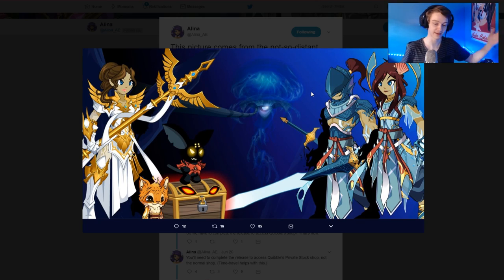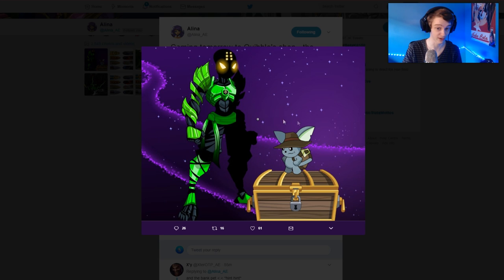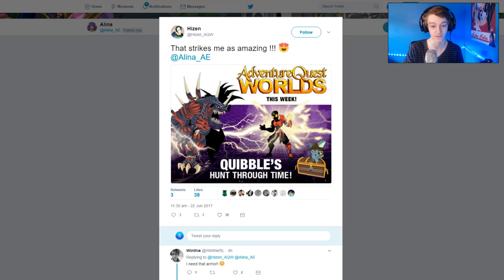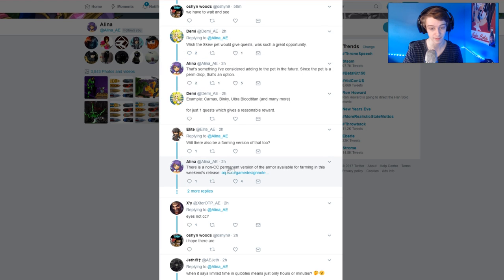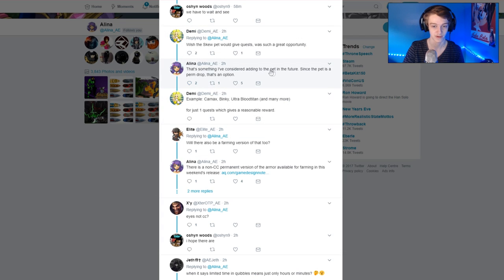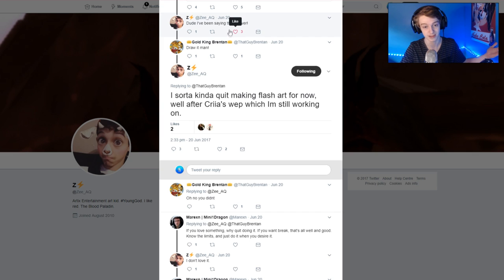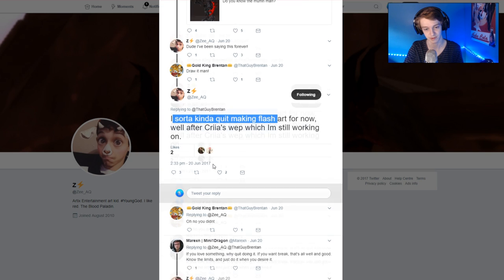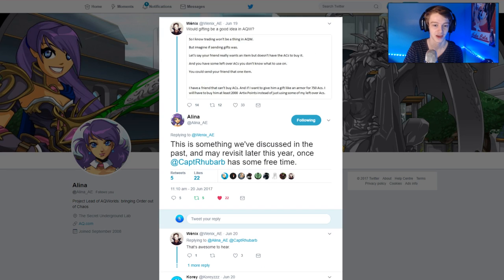CC Void Monk! ~New Nulgath Pet Quibble Coinbiter and Artix Dragon Event!!! AQW AdventureQuest Worlds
Taking a Look At the New CC Void Monk! ~ New Nulgath Pet Quibble Coinbiter and Artix Dragon Event!!! AQW AdventureQuest Worlds